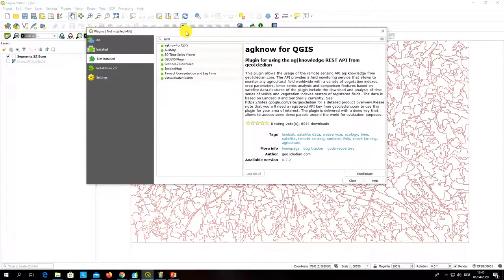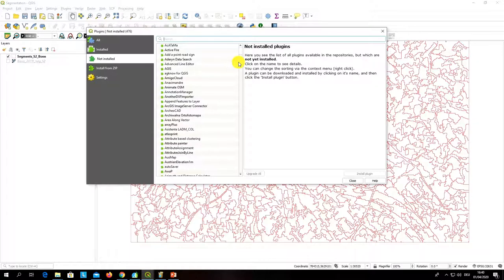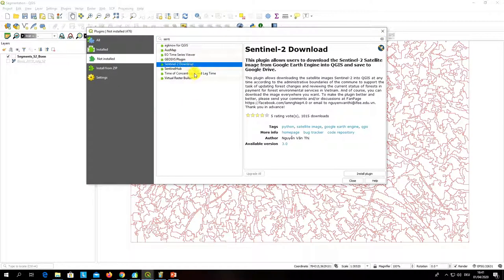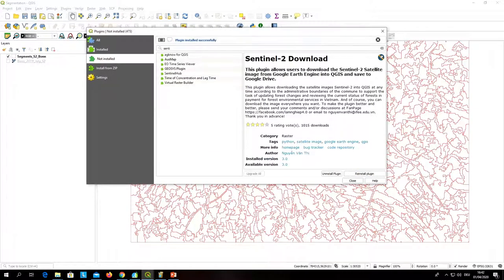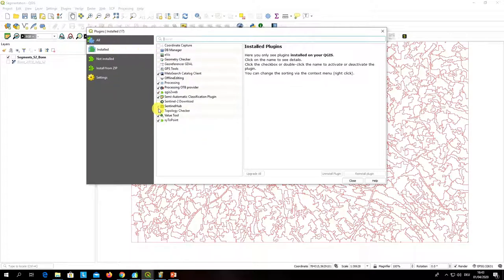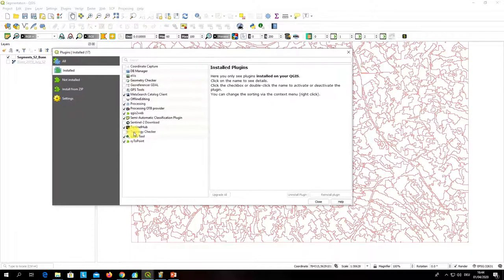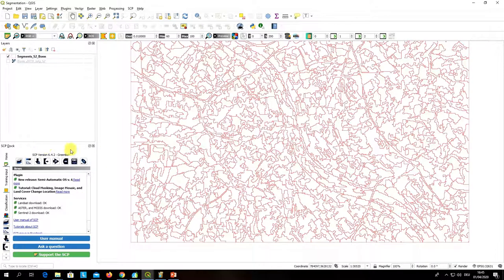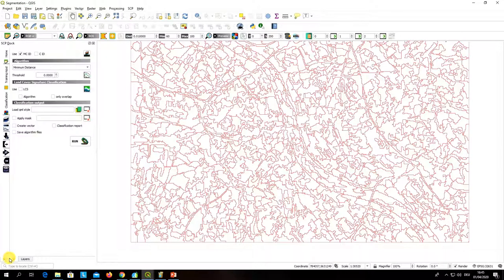A power of QGIS - QGIS Plug-ins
Lab: A power of QGIS - QGIS Plug-ins